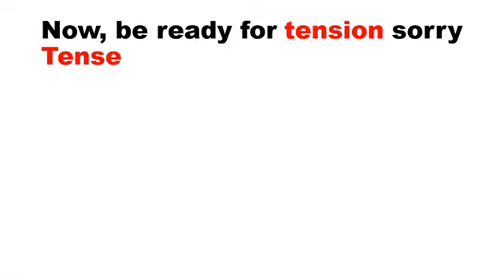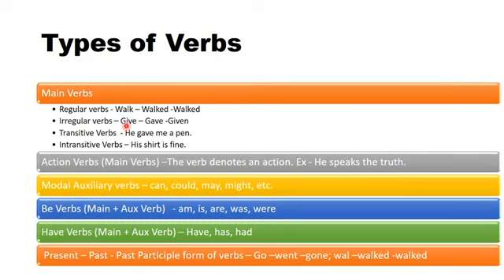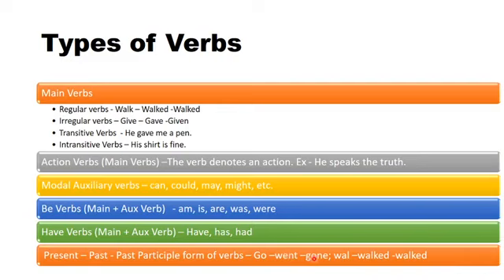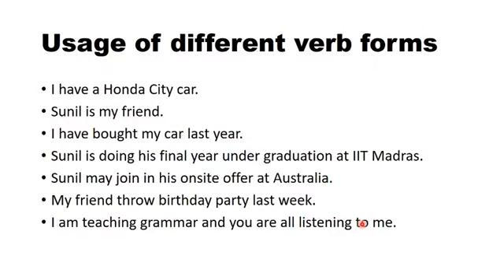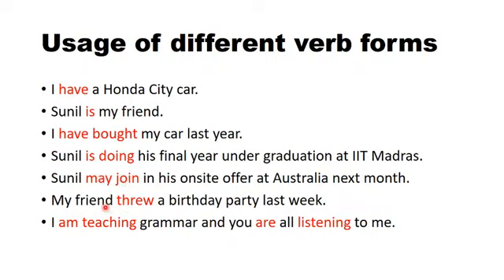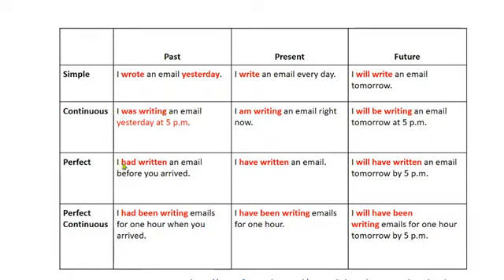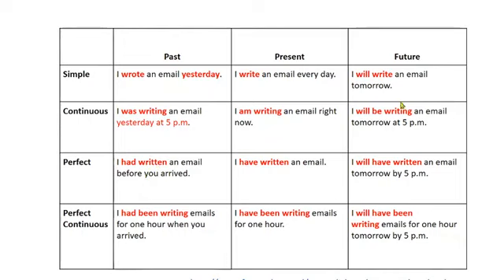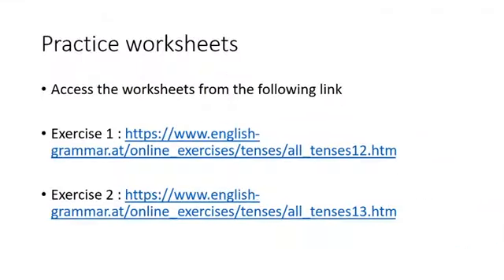Learn English Tenses in 25 Minutes